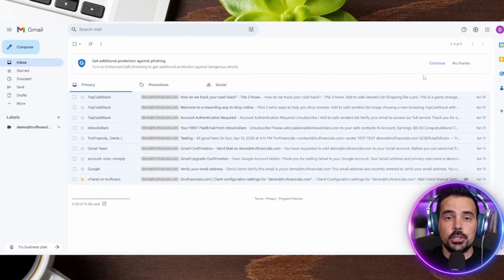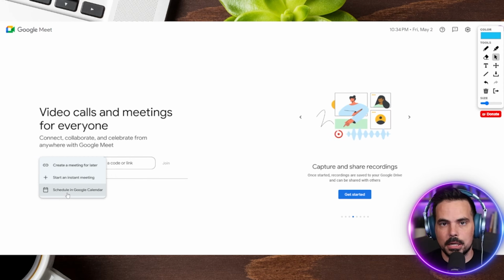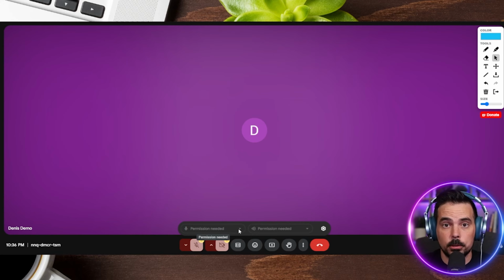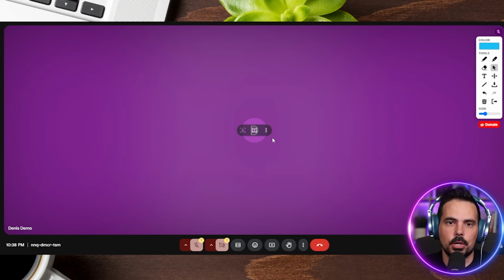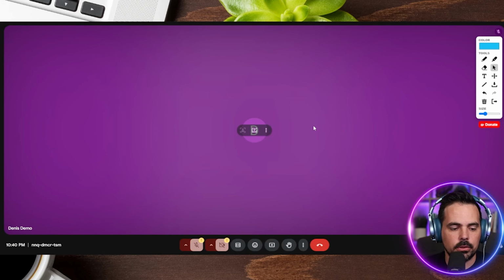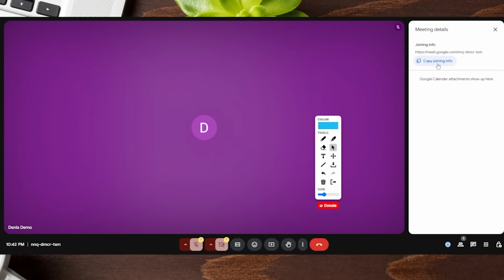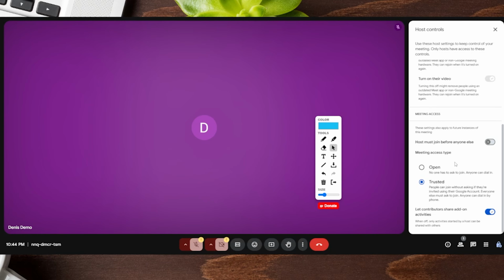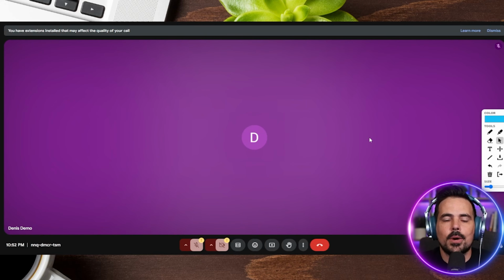How to Use Google Meet | Beginner's Guide 2026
👉 Learn how to use Google Meet for video calls